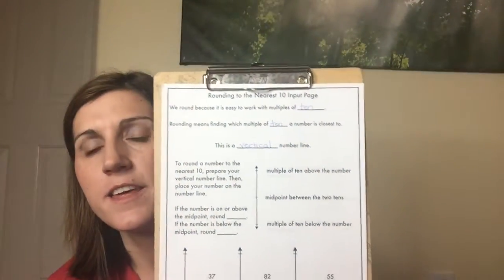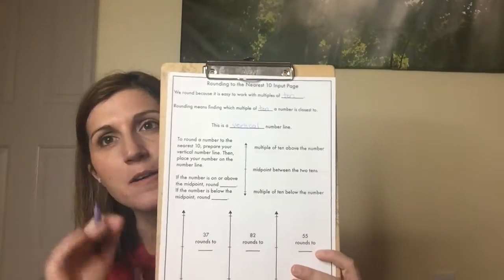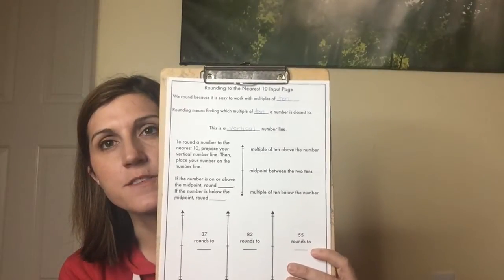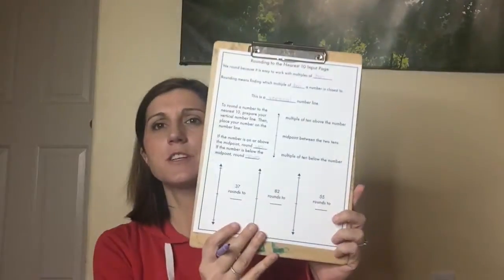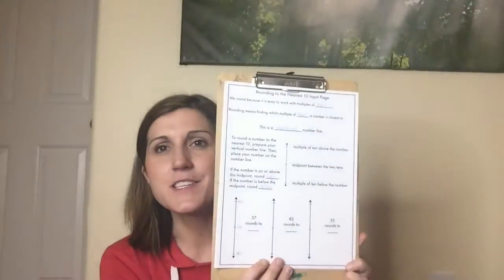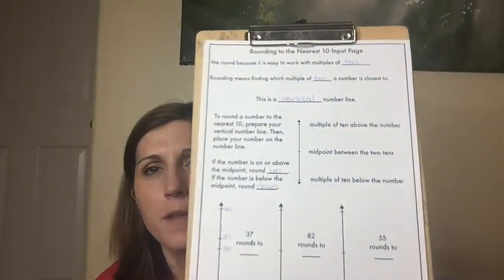Rounding to the Nearest 10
This video is the lesson for the Rounding to the Nearest 10 Input Page for the Grade 3, Module 2 Input/Output Notebook.